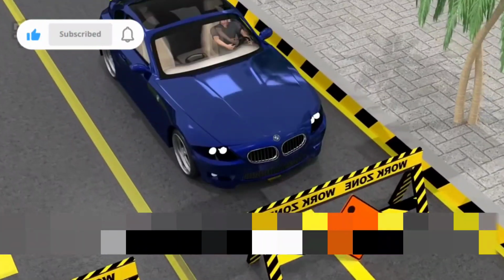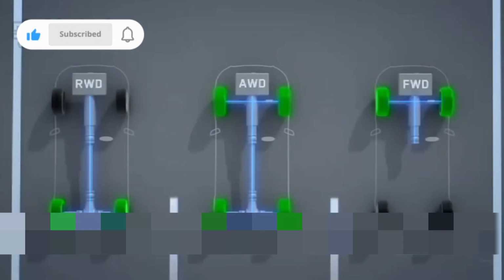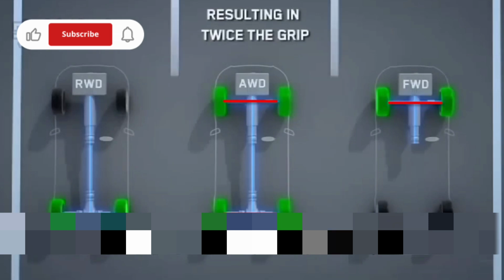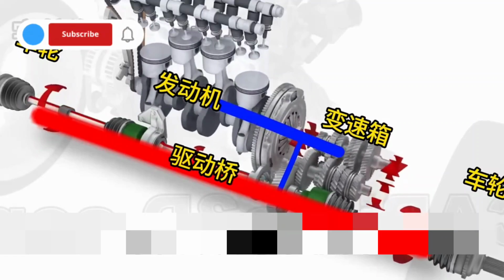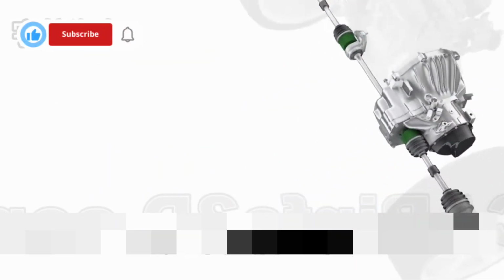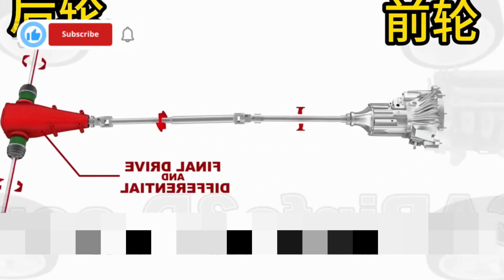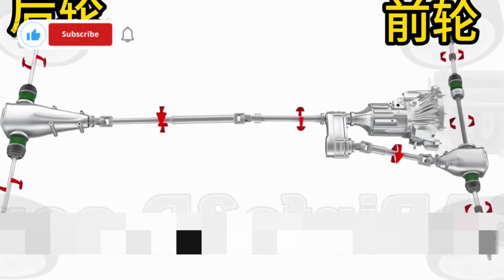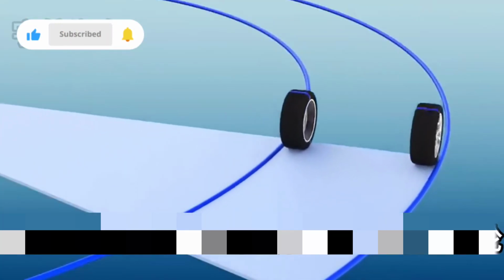How a Car Engine Works: Step-by-Step Fuel to Power Conversion Explained Simply"---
Ever wondered how your car turns fuel into motion? 🚗💨
In this detailed video, we explain how a car engine converts fuel into power — from pressing the start button, fuel injection, combustion cycle (intake, compression, power, exhaust), to gear shifting and wheel drive.

You’ll learn:
✅ How the engine ignition system works
✅ What happens inside the four-stroke combustion cycle
✅ How the gearbox changes speed and torque
✅ Why the differential helps your car turn smoothly
✅ How power travels from the engine to the wheels

Perfect for beginners and car lovers who want to understand how cars actually run!